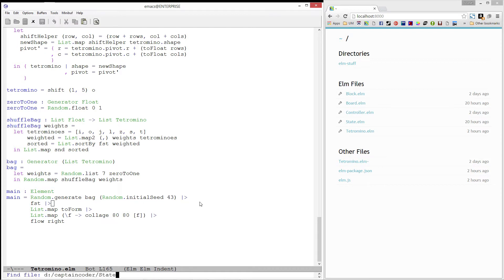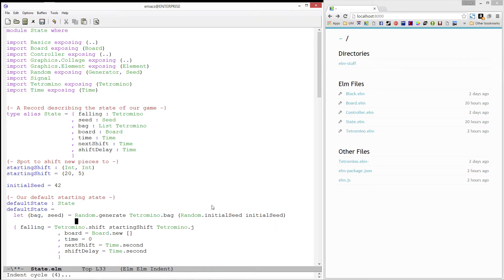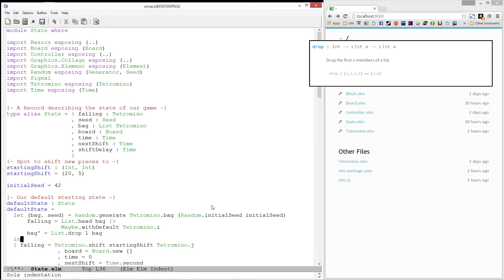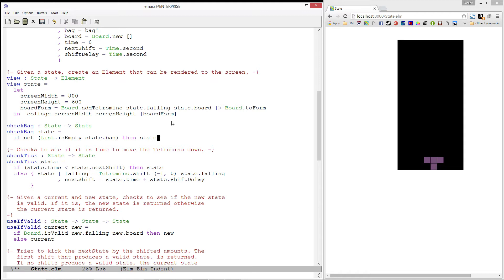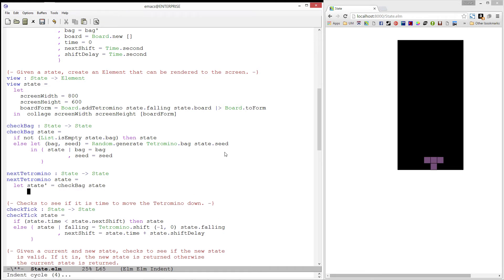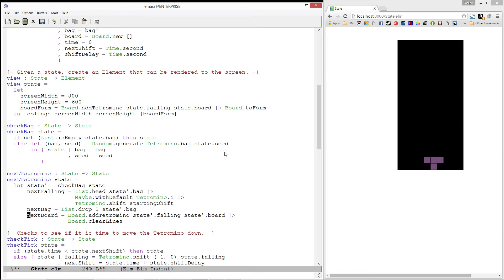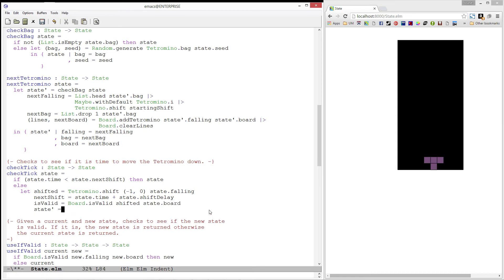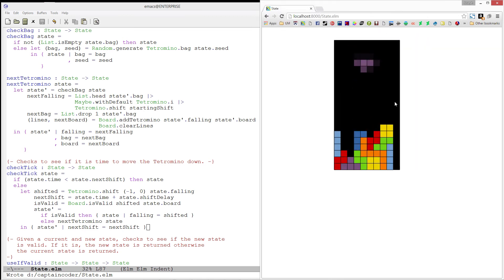How to Create Tetris in Elm - Part 15 Stateful Bag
The Tetris Theme Song is available under Creative Commons and available for download